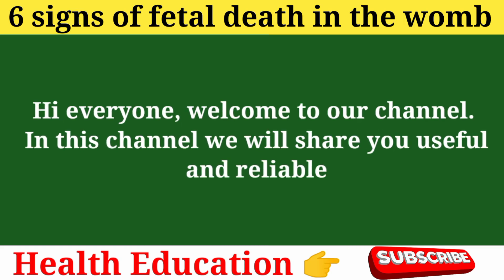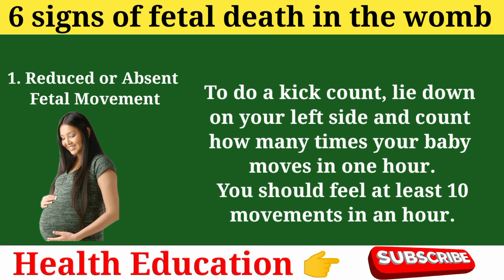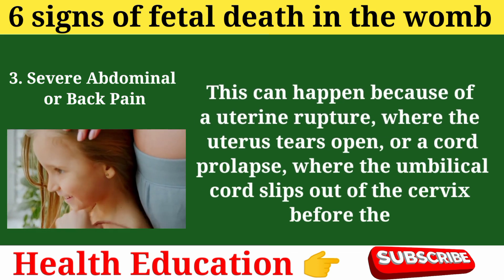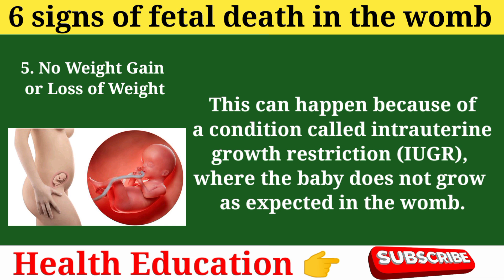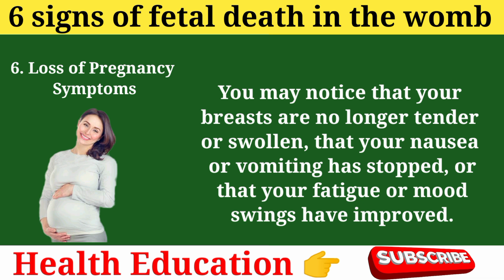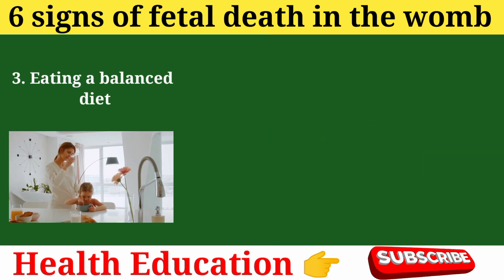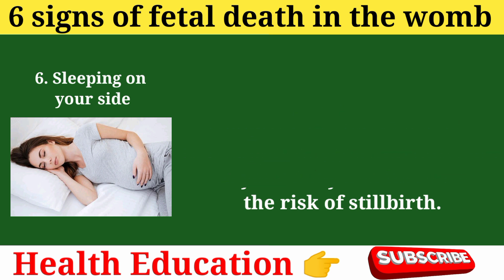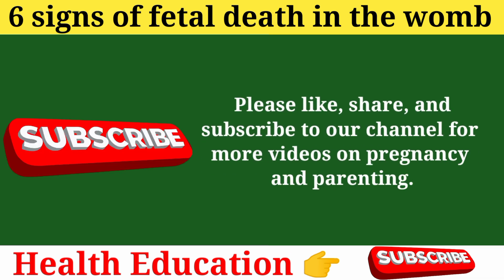6 Signs of fetal death in the womb and How to prevent it | Stillbirth signs and prevention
Stillbirth is the death of a baby at or after the 20th week of pregnancy. It can happen before, during, or after labor.

6 Signs of fetal death in the womb.

1. Reduced or Absent Fetal Movement
2. Vaginal Bleeding or Leaking Fluid
3. Severe Abdominal or Back Pain
4. Fever or Chills
5. No Weight Gain or Loss of Weight
6. Loss of Pregnancy Symptoms

How to Prevent Stillbirth?

1. Getting regular prenatal care
2. Taking prenatal vitamins
3. Eating a balanced diet
4. Avoiding smoking, alcohol, and drugs
5. Staying active
6. Sleeping on your side
7. Managing stress